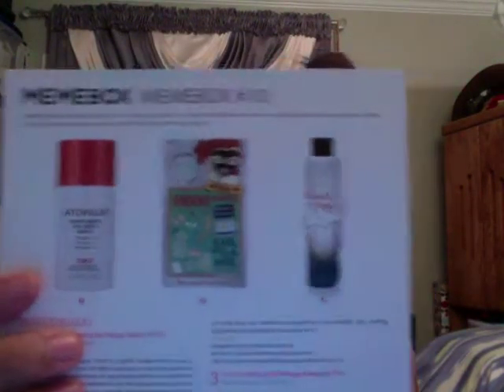Memebox #10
Hi Everyone,

Here is Memebox #10.  Sorry if i kept saying Memebox #11 --- geez sometimes i'm not sure where my head is.  Sorry again!